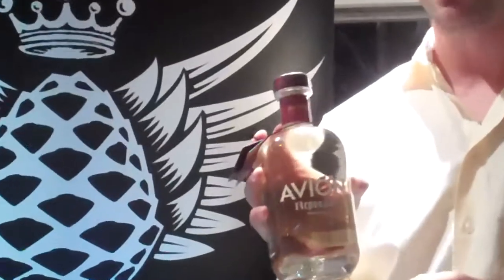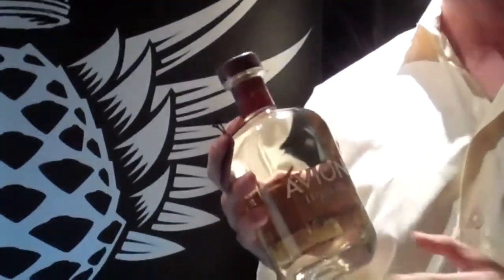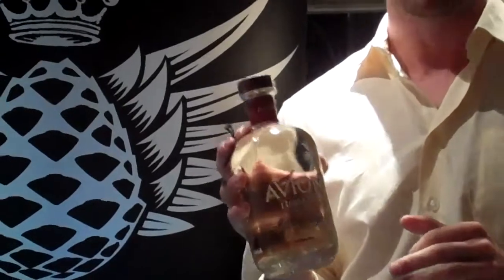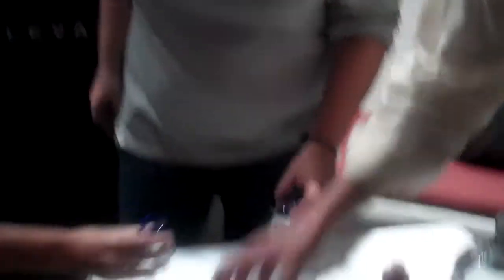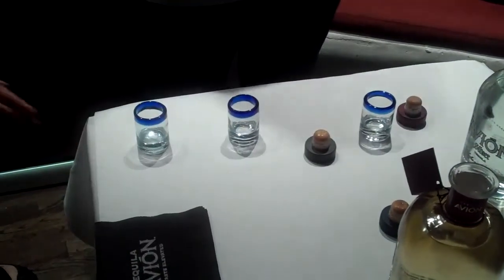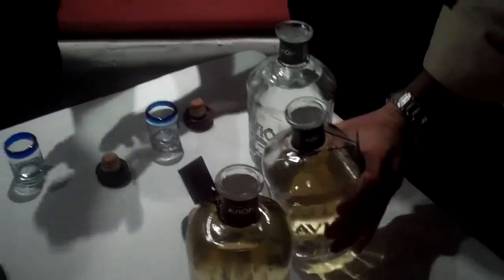Entourage showcased Tequila Avión stops by Agave Restaurant in NYC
Tequila Avión, showcase at the HBO TV show Entourage on Summer 2010, stopped by Agave Restaurant for a Tequila Tasting, when they explained the difference between the three expressions of Tequila -Blanco, Reposado & Añejo. Agave is located in the West Village, Downtown Manhattan, New York.